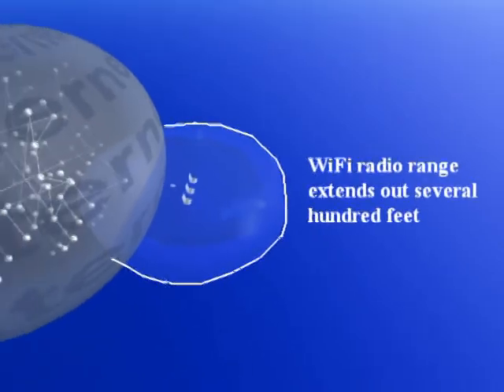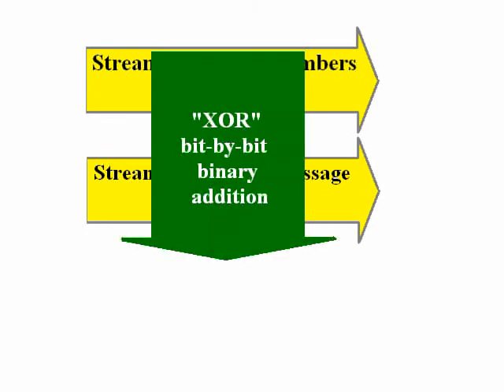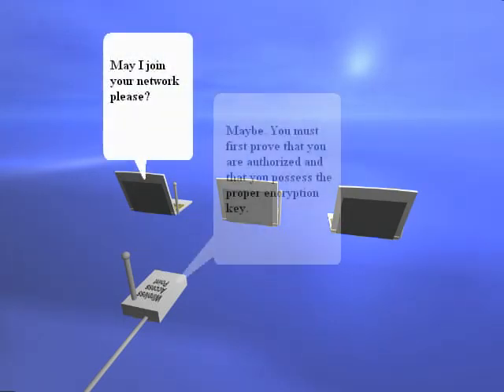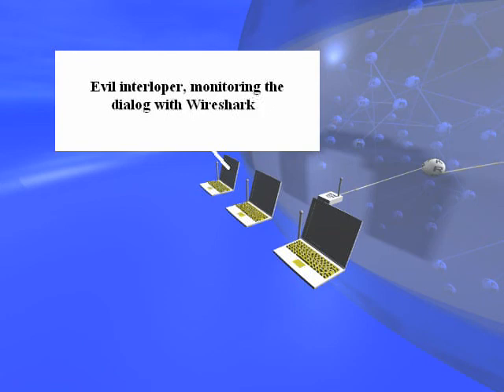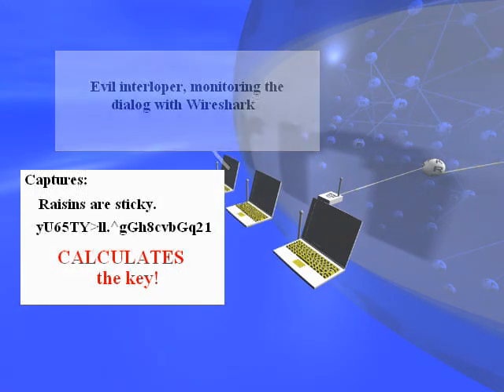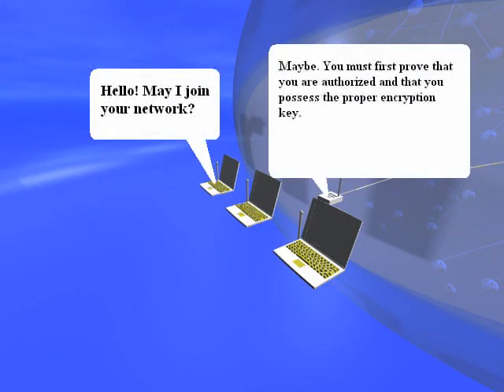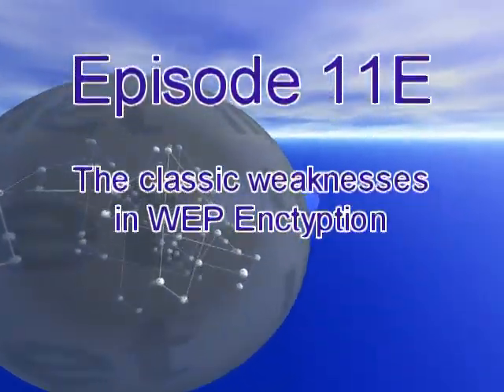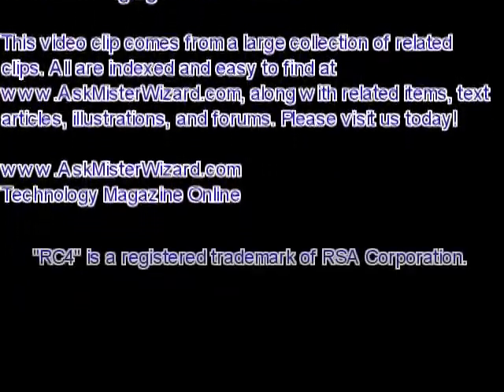Security Now Illustrated, Episode 11D: Bad WiFi Security by AskMisterWizard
Click the link above for the main page on this subject.

In Episode 11 of "Security Now!", Steve Gibson and Leo LaPorte discussed "Bad WiFi Security" and revealed the three least effective (but still popular) tactics that people are using to attempt to secure their WiFi networks:

1 of 3: MAC Address Filtering,
2 of 3: SSID Hiding, and
3 of 3: WEP Encryption.

This is segment "D", covering Steve's description of the most spectacular blunder in the original, flawed design of WiFi's WEP authentication.

There are other segments in this series. To find the other segments, please visit our main page through the link at the top of this YouTube descriptive text.